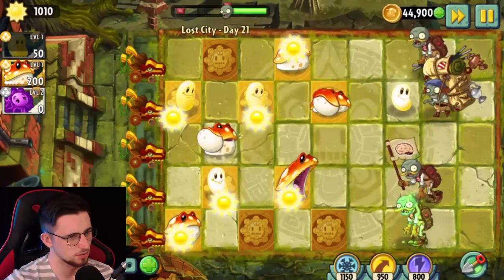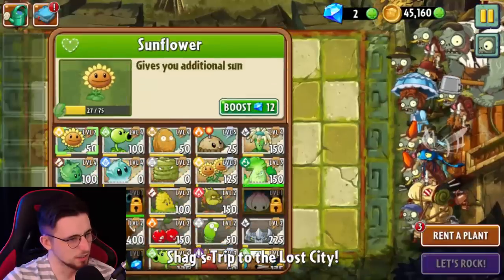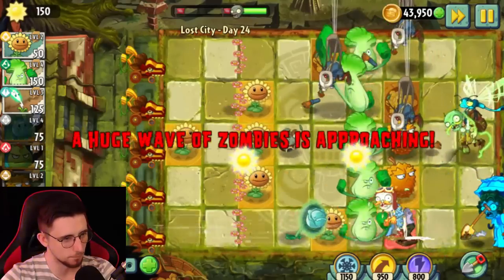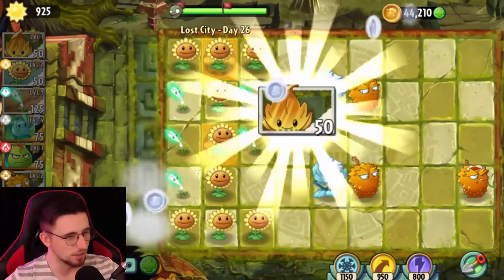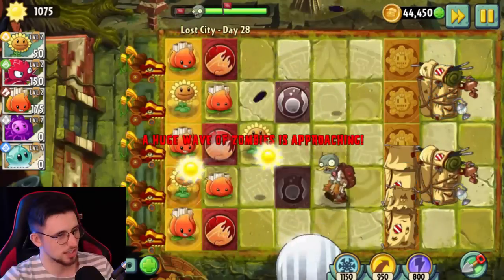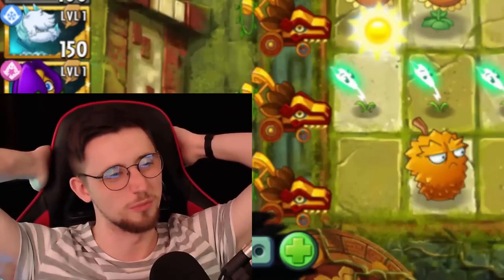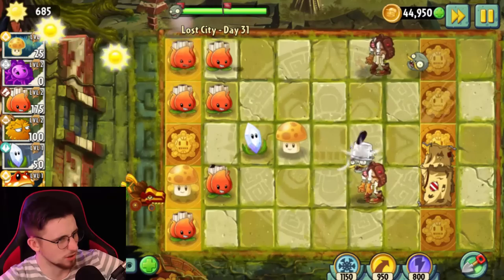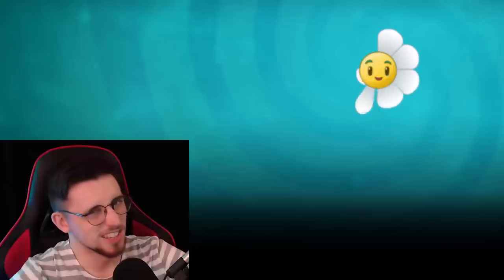Plants vs Zombies 2 Lost City Ending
I play a lot of games on my channel, including Plants vs Zombies, PvZ 2, Garden Warfare 2 and more!